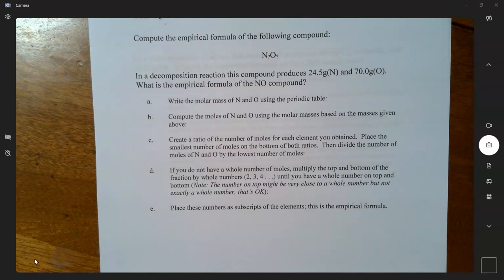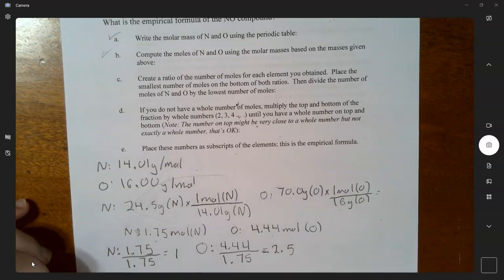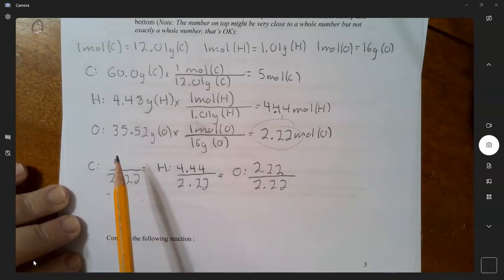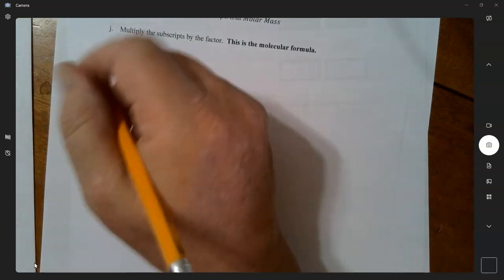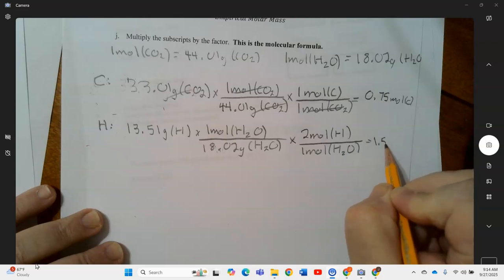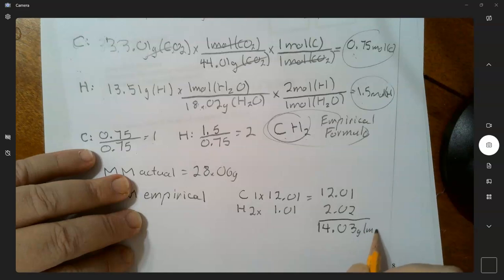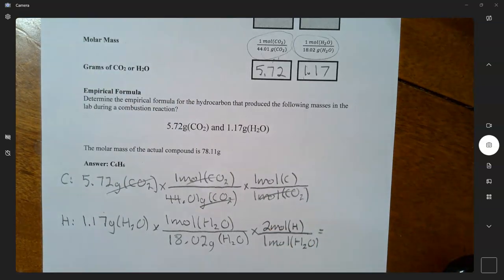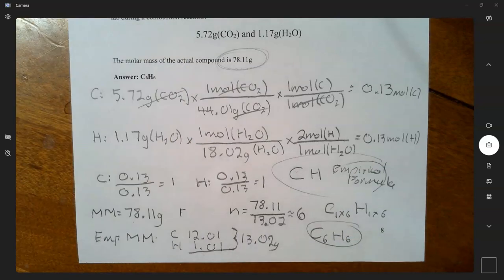Wk 7 Quiz Rev pt 2